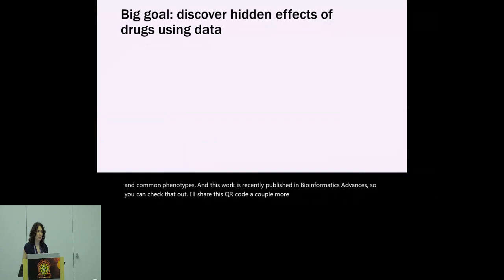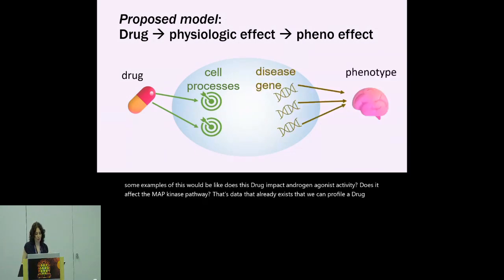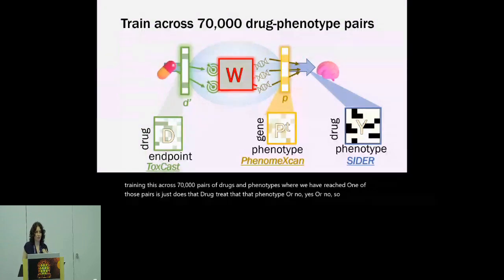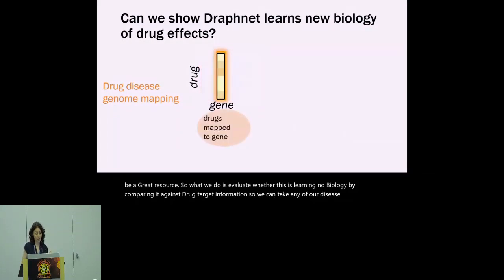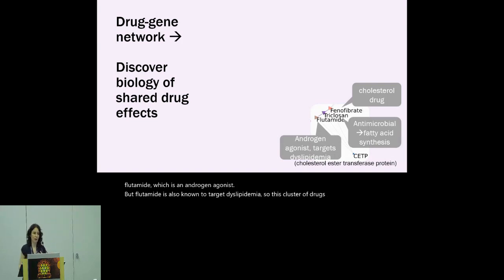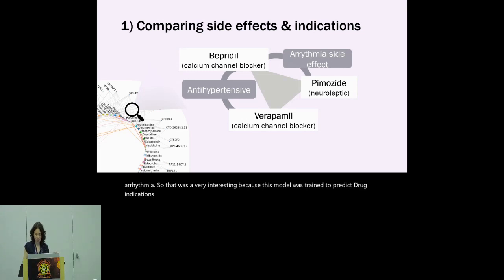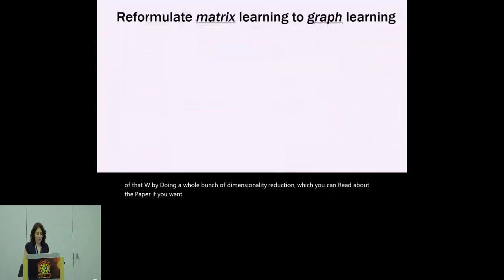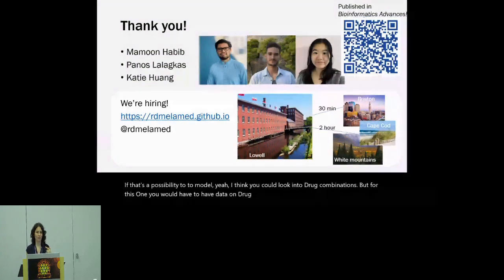Draphnet: Learning the drug and phenotype network linking... - Rachel Melamed - NetBio - ISMB 2024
Draphnet: Learning the drug and phenotype network linking drug effects to disease genetics - Rachel Melamed - NetBio - ISMB 2024